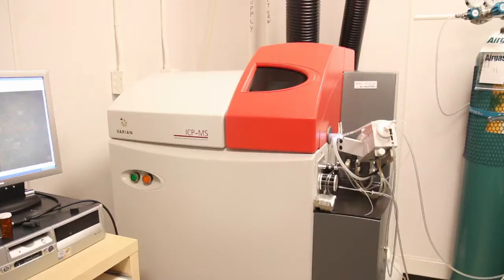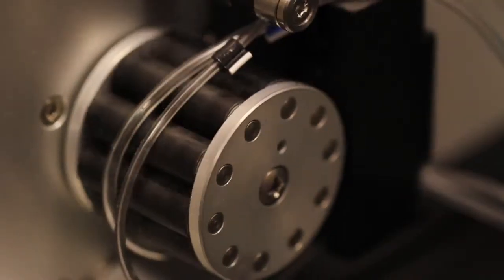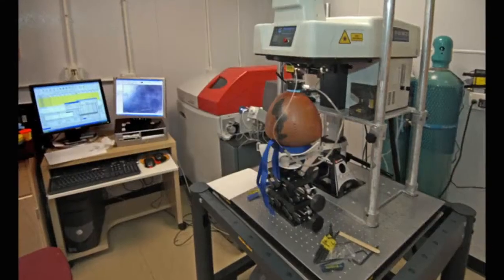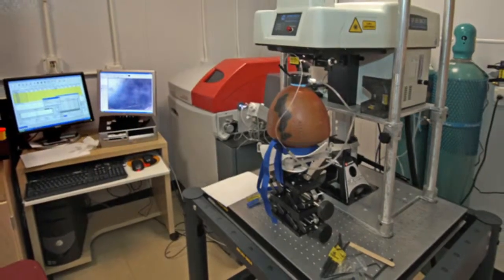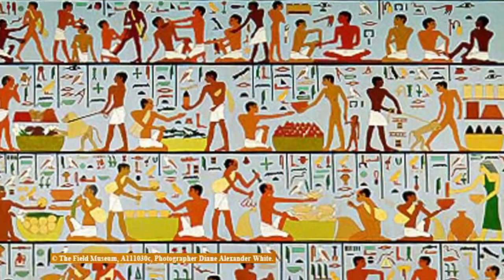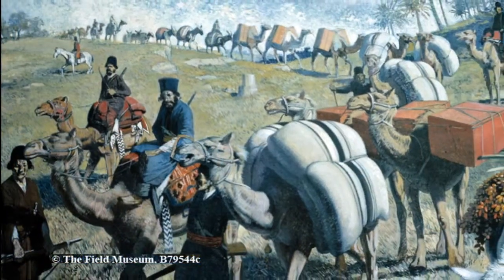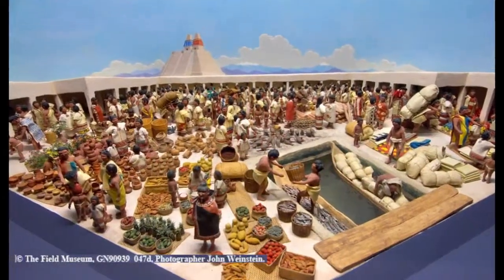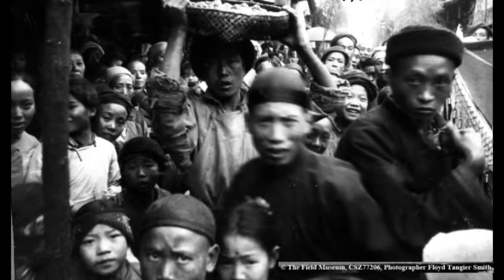Science at FMNH -- Ancient Trade and Exchange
To better understand how ancient peoples traded and exchanged goods and services curators in the Anthropology Department conduct field and laboratory research on the archaeology of ancient exchange.

The Field Museum's Elemental Analysis Facility contains instruments that can classify ancient objects, like ceramic pots or glass beads, both chemically and minerologically. This allows researches to compare the chemical and minerals found in these objects to raw materials, such as clay and sand. These data allow museum researchers to understand how these objects were produced and whether or not they were transported or exchanged. This gives us important insight to how prehistoric economic and social networks operated, and to how our own economic and social systems work today.